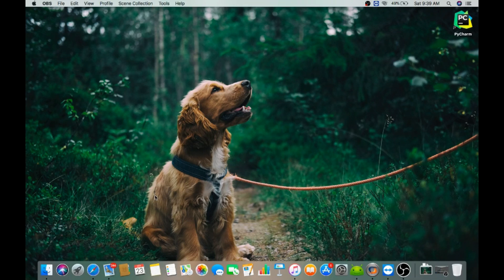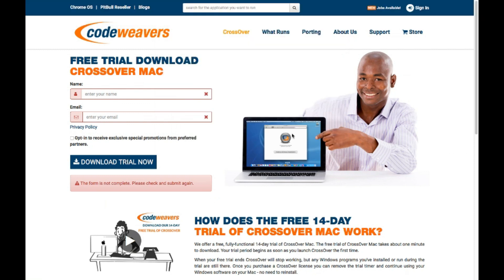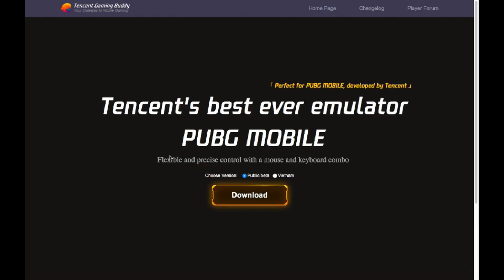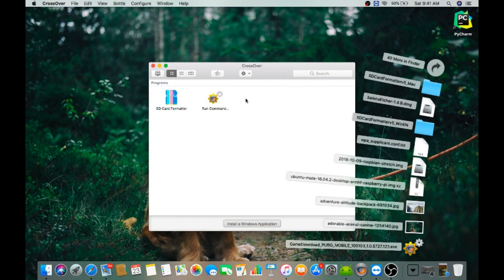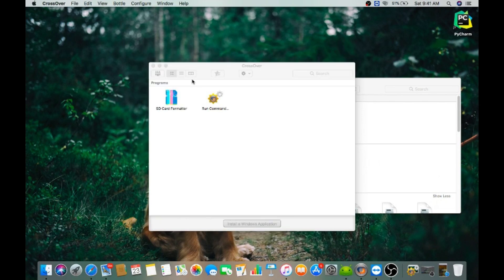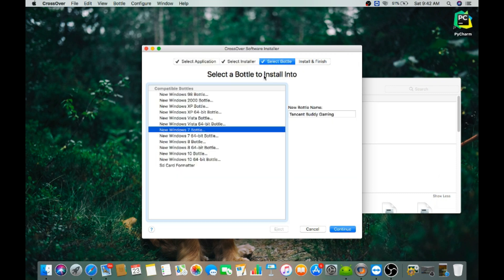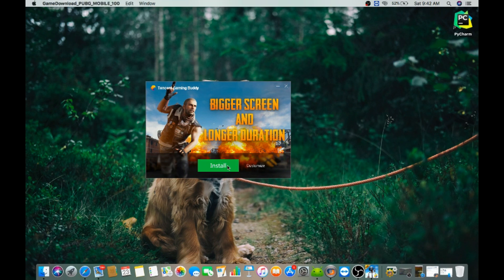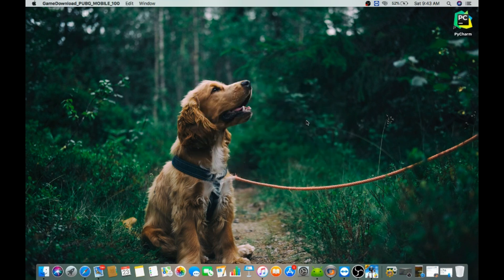install pubg emulator on Mac| Nilesh Hadalgi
today we are going to run pubgm on my MacBook Air that too without boot camp or installing heavy virtual machine that takes upto gigs of your data do follow the steps and let me know does it work absolutely fine

visit my youtube profile for all new cracked softwares like filmora9 for Mac and pycharm crack for Mac .